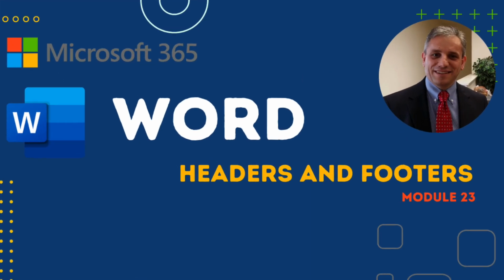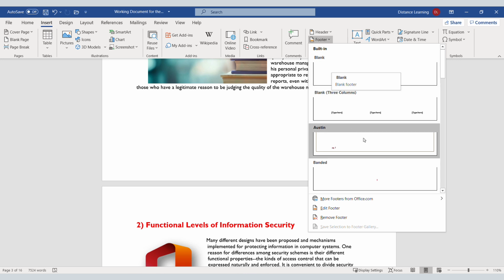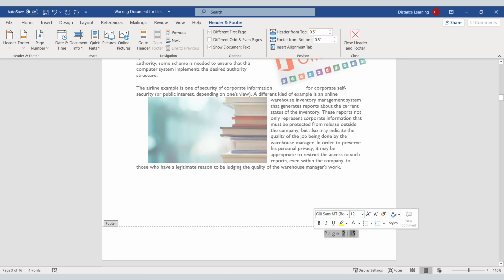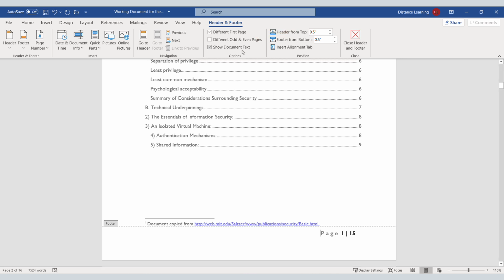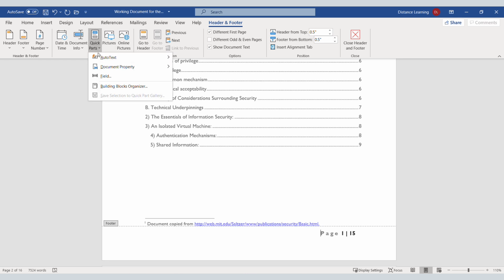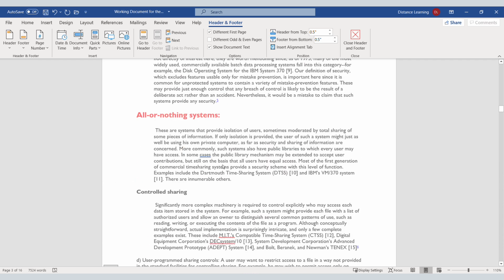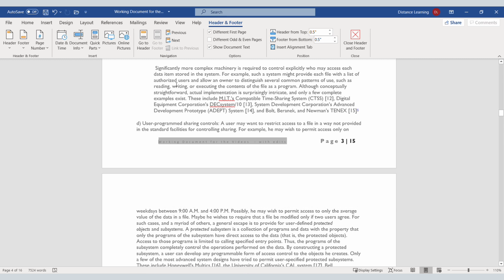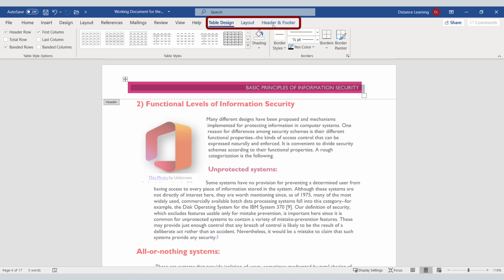Microsoft Word Tutorial - Columns - Module 22 of 39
Learn to insert headers and footers in Word. Word for the absolute beginner. This is module 22 of 39 of the Word tutorial.